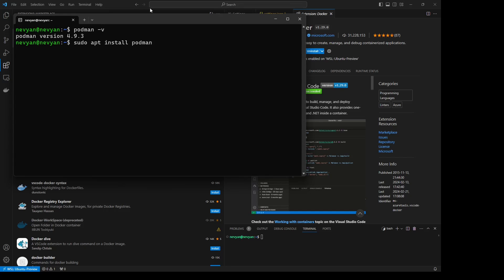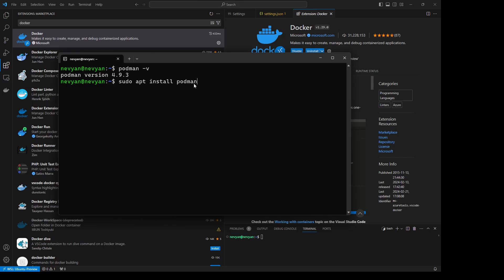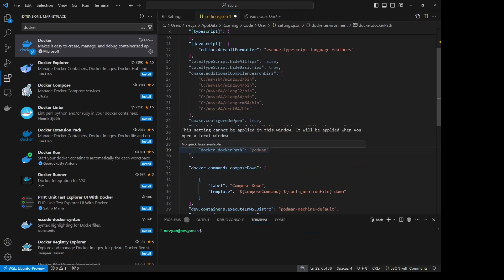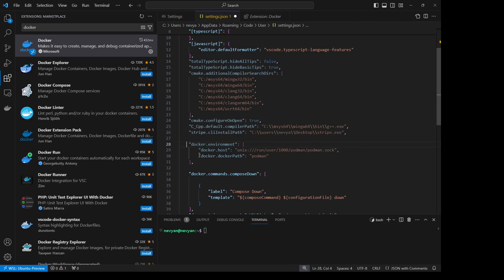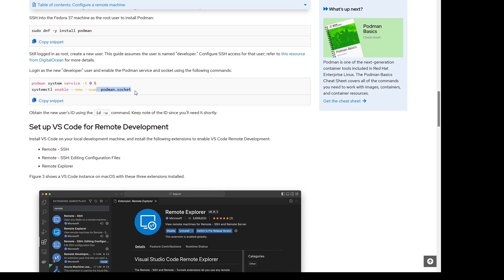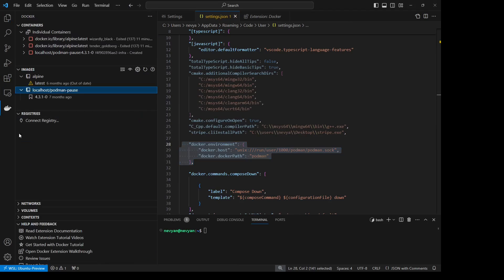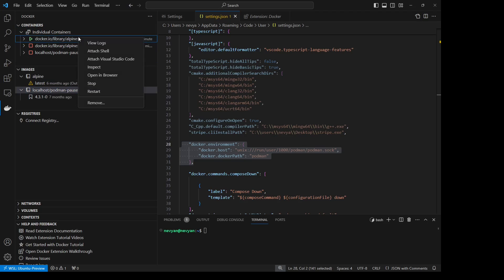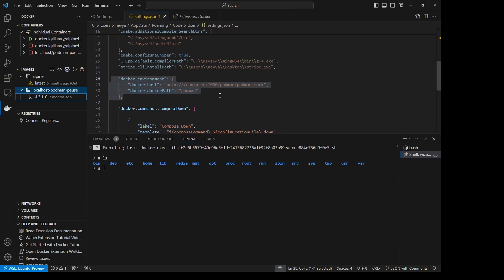Use Podman with the VSCODE Docker extension: A Practical Guide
Learn how to seamlessly integrate Podman with the VSCode Docker extension in this step-by-step tutorial. We'll cover the setup process, demonstrate practical examples, and highlight the benefits of using Podman for containerization within VSCode.